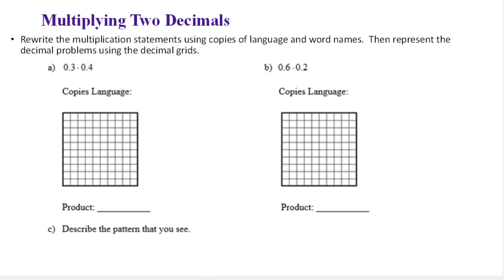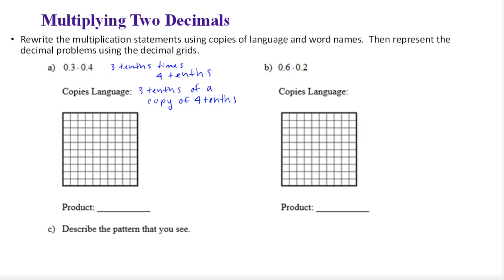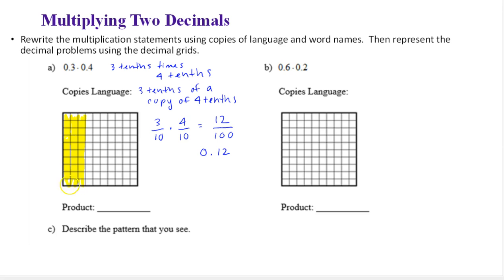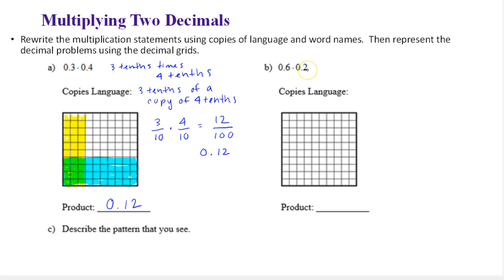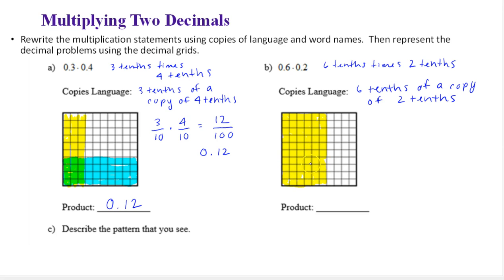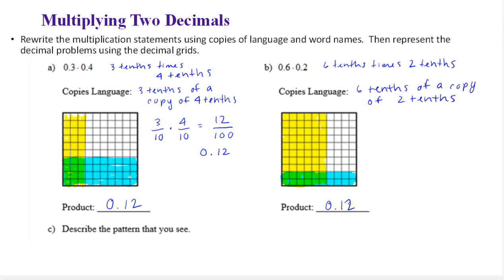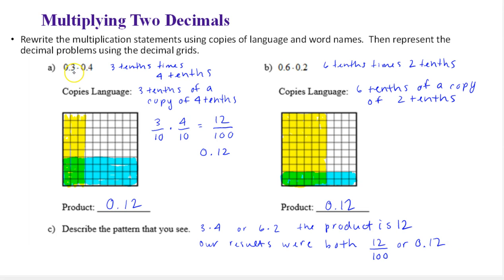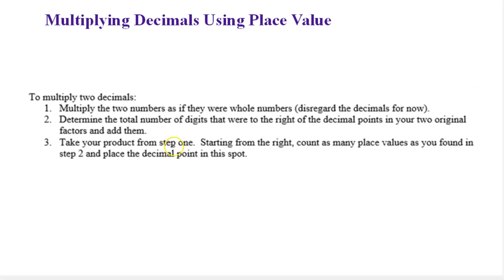ACR Unit 9 Problem 14